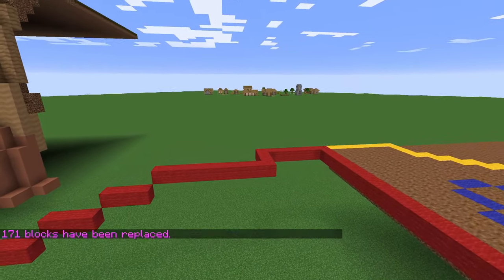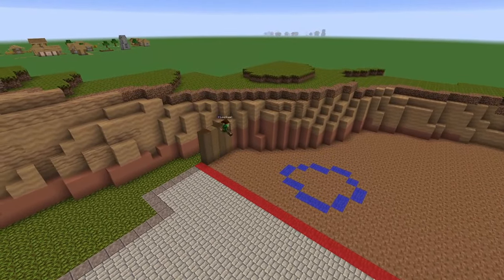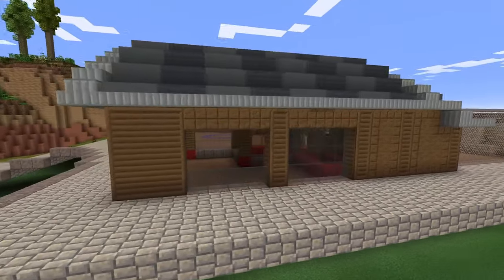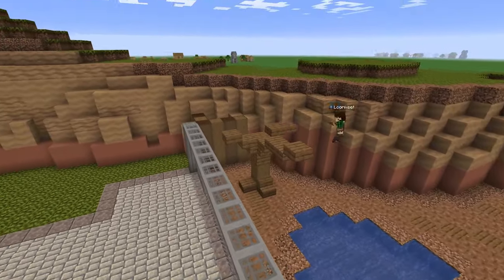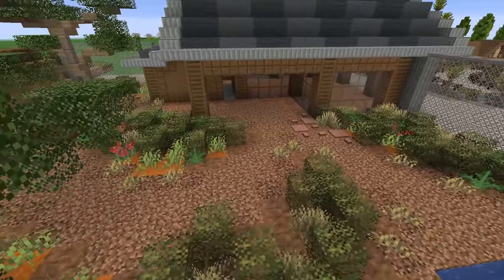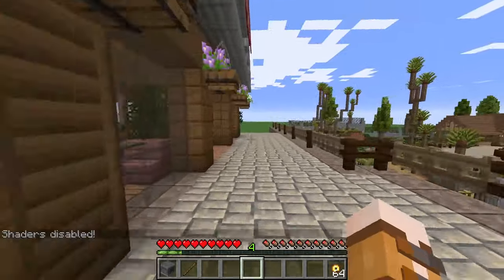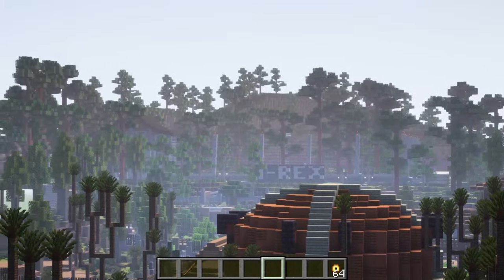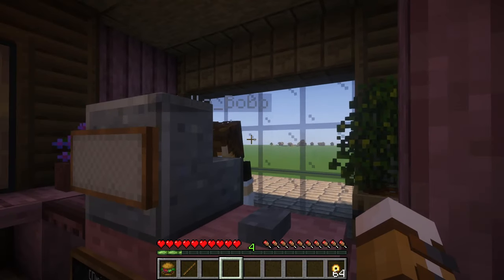Protoceratops Enclosure Speedbuild | Prehistoric Fauna Zoo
Hey everyone! In this video I made a Subscriber Enclosure and also a Protoceratops Enclosure! you'll see what I mean by that when you watch! anyway.. this is a sorta different type of build and video! you know me, I like experimenting with new ideas and stuff

LMK what enclosure you want to see next!

take care